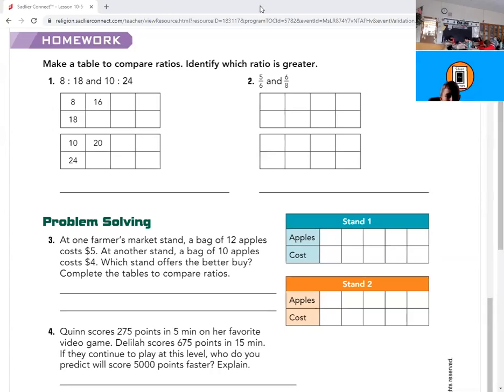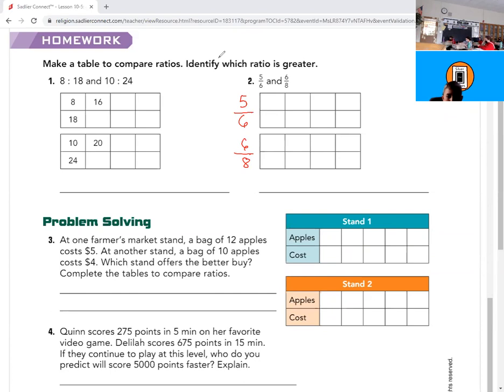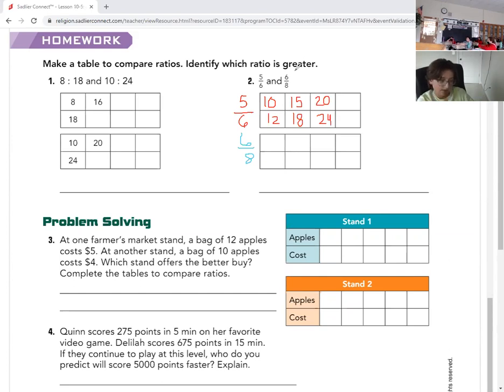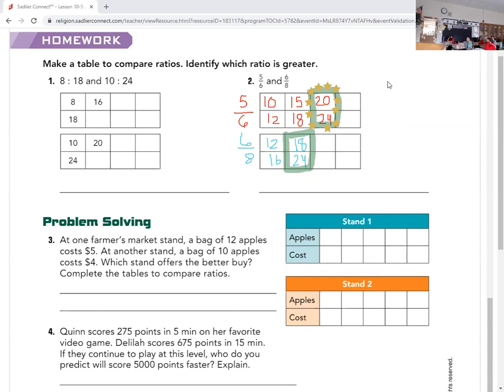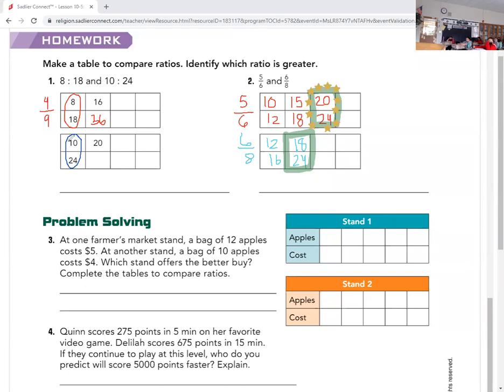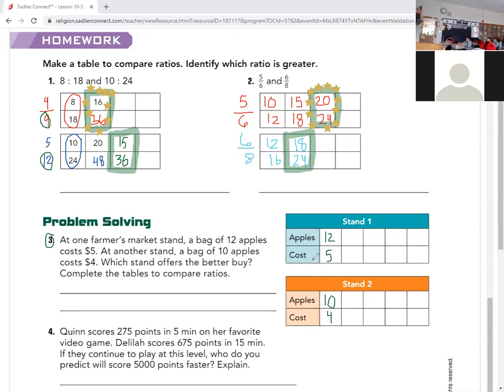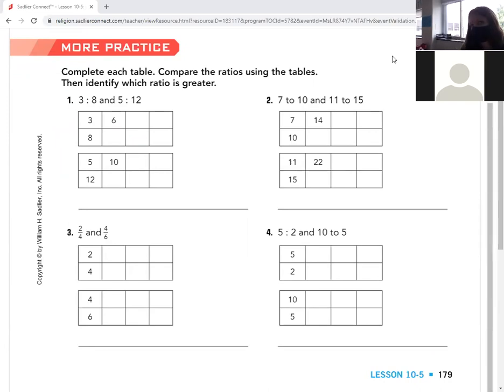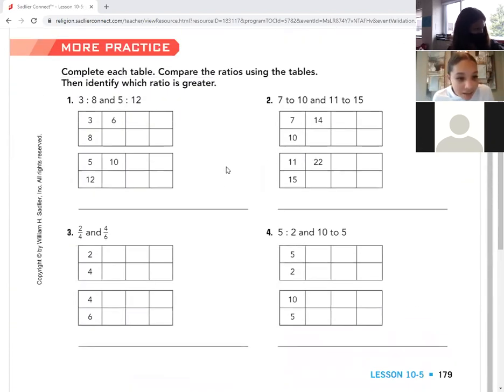6th Grade Math: Lesson 10-5 "Compare Ratios"